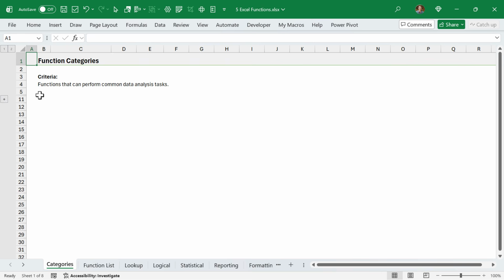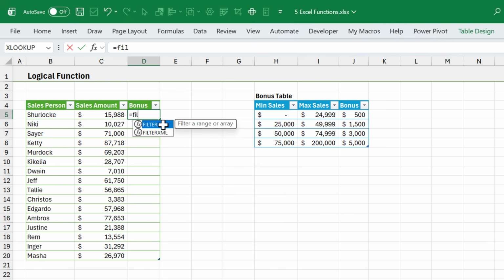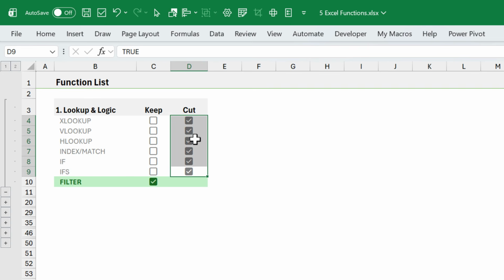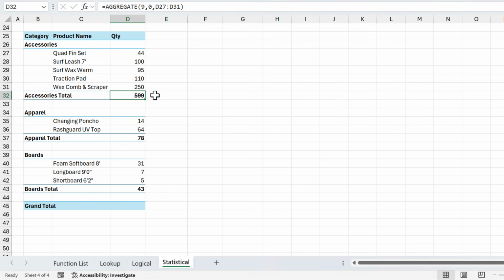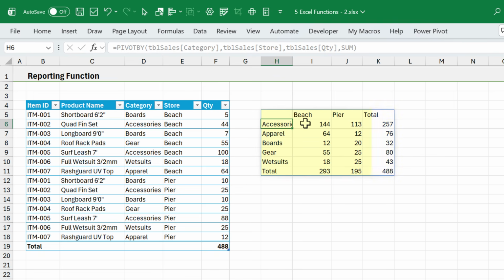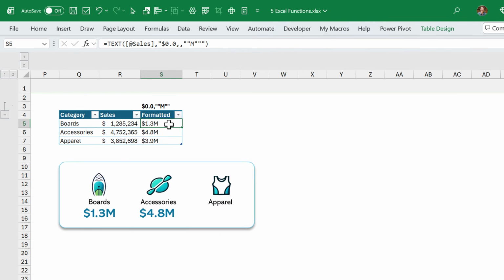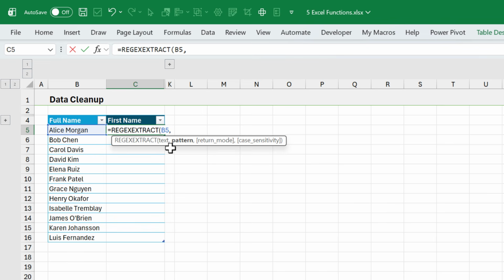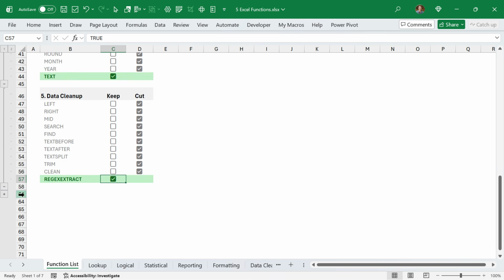5 Excel Functions That Make 41 Others Obsolete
What if you could only use 5 functions for Excel formulas, which would you choose? That’s the topic of this week’s video. We look at the best functions for lookup, logical, statistical, reporting, formatting, and data cleanup calculations. These 5 functions can do the work of 41 other common functions in Excel, making them very versatile.

00:00 Introduction
00:34 Lookup Function
01:35 Logical Function
03:26 Statistical Function
05:30 Reporting Function
06:59 Formatting
08:45 Data Cleanup